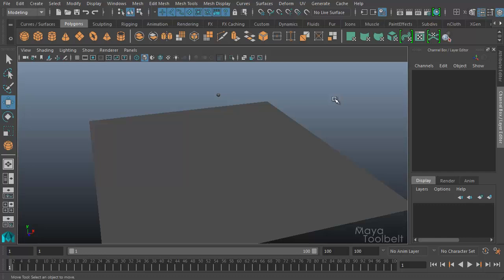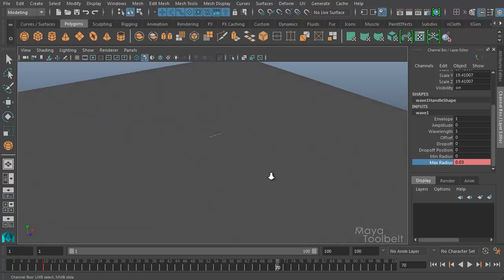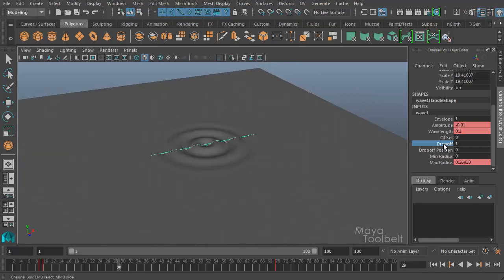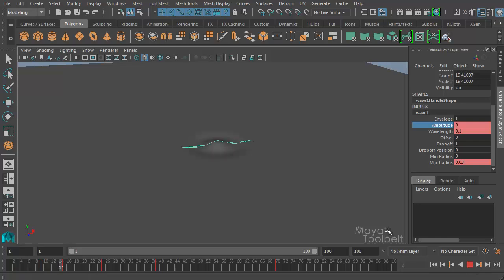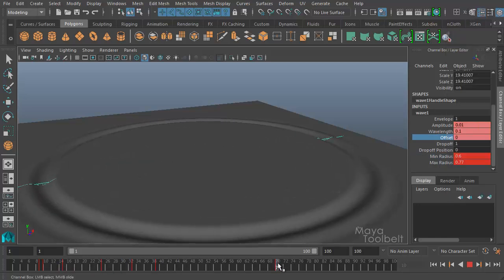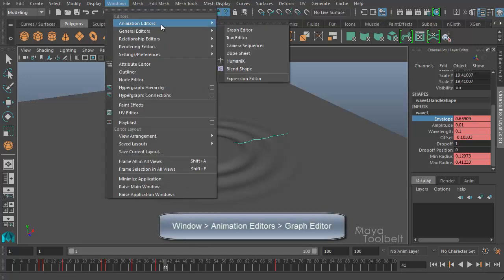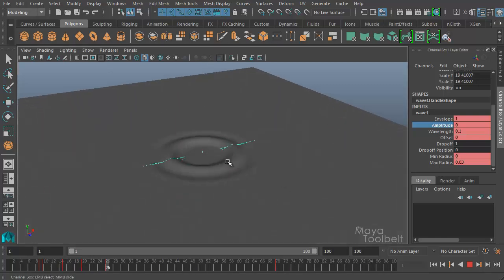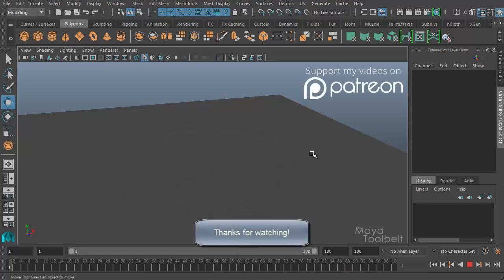The Maya Toolbelt - How to: Create a Water Ripple Effect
After having gone over the Wave Deformer, I thought I'd do a little simple demonstration on how you can use Wave to create a water ripple effect!